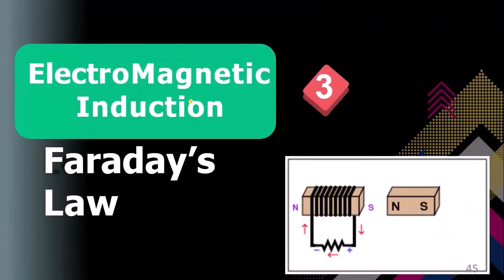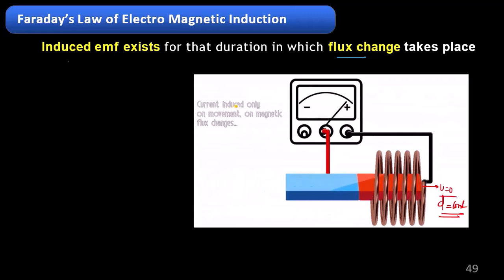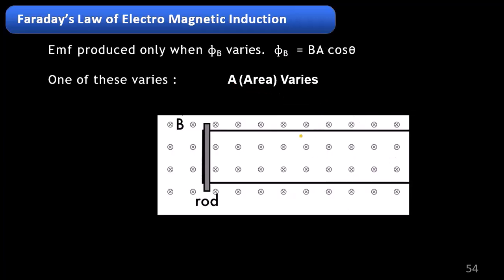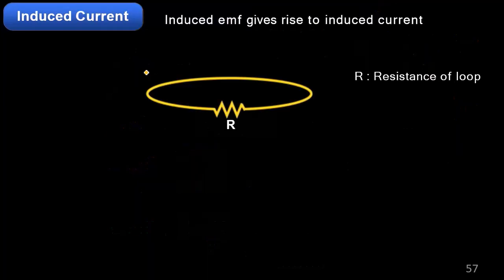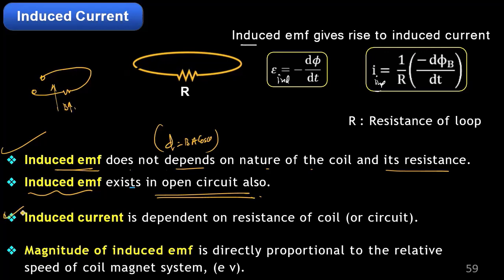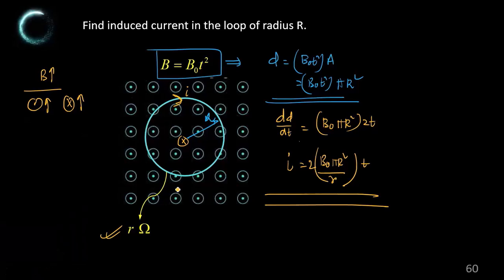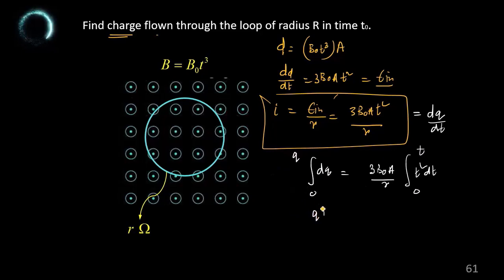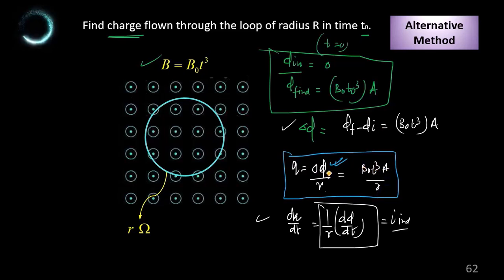Faraday's Law Explained | Electromagnetic Induction for JEE | Part-2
Video Description:
Welcome to Impulse Tutorial! In this video, we dive into Faraday's Law and its crucial role in electromagnetic induction, tailored specifically for JEE preparation.

Faraday's Law is a fundamental principle in electromagnetism that describes how a changing magnetic field can induce an electromotive force (EMF) in a conductor. We will cover the law's mathematical formulation, its practical applications, and how to solve related problems effectively. This tutorial will help you grasp this essential concept and excel in your JEE exams.

Chapters:

Introduction to Faraday's Law
Mathematical Formulation of Faraday's Law
Applications of Faraday's Law
Problem-Solving Techniques
Tips for JEE Advanced Preparation

Audience Queries-
Impulse Tutorial
Faraday's Law
electromagnetic induction
JEE Physics
Faraday's Law explained
JEE preparation
physics tutorial
understanding Faraday's Law
JEE Advanced
Faraday's Law applications
electromagnetic induction concepts
JEE Physics preparation
Faraday's Law tutorial
JEE Physics guide
Faraday's Law in electromagnetic induction
physics for JEE
JEE preparation tips
Faraday's Law overview
electromagnetic induction for JEE
mastering Faraday's Law
JEE Advanced Physics
electromagnetic induction problems
Faraday's Law insights
JEE Physics concepts
Faraday's Law and its applications
JEE Physics tutorial
understanding electromagnetic induction
Faraday's Law numerical problems
JEE preparation guide
Faraday's Law formula
electromagnetic induction tutorial
JEE Advanced preparation
physics numericals JEE
Faraday's Law problem solving
JEE Physics numericals
electromagnetic induction JEE
physics exam preparation
JEE Physics strategies
Faraday's Law and JEE
JEE physics insights
Faraday's Law in practice
electromagnetic induction principles
JEE study guide
Faraday's Law significance
advanced physics JEE
Faraday's Law and applications
physics for JEE preparation
JEE Physics problems
Faraday's Law fundamentals
JEE Advanced tutorial
physics concepts for JEE
Faraday's Law impact
JEE Physics exam tips
electromagnetic induction JEE preparation